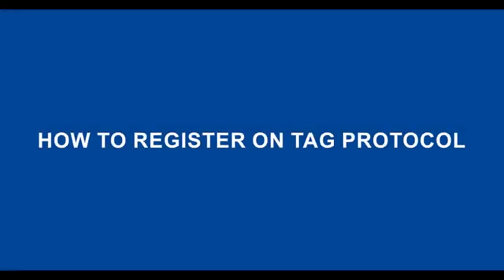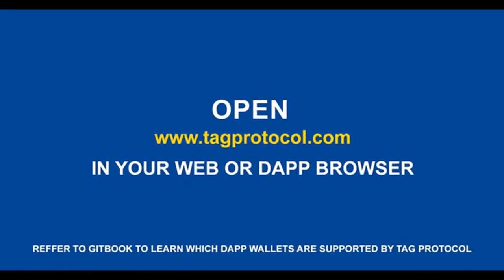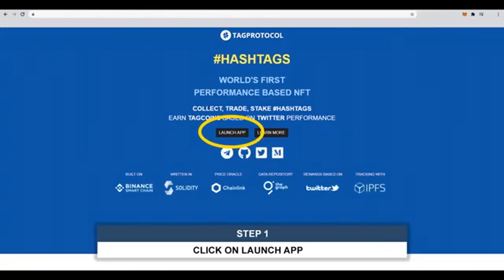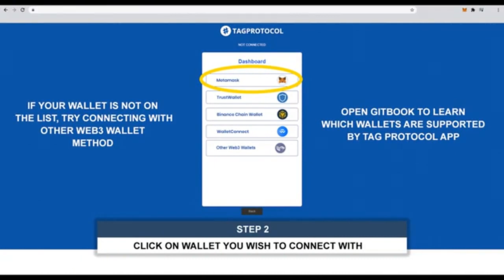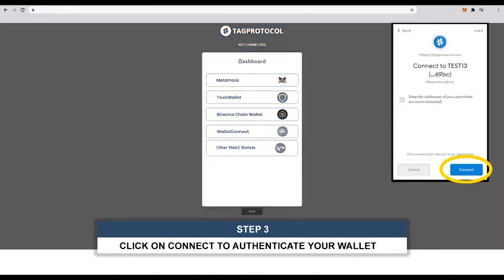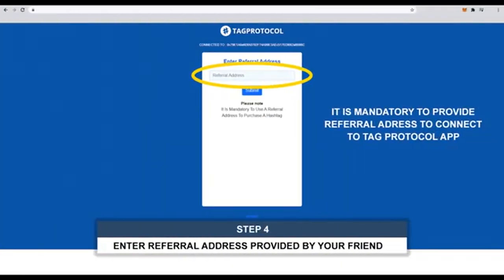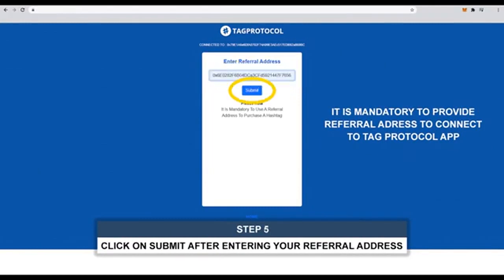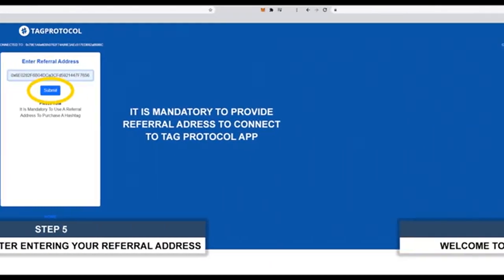How to Register Your Hashtag NFT on Tag Protocol.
Watch the short video below to find out how to register your HASHTAG NFT on Tag Protocol.

Steven Dobson
Internet Entrepreneur | Residual Income Specialist